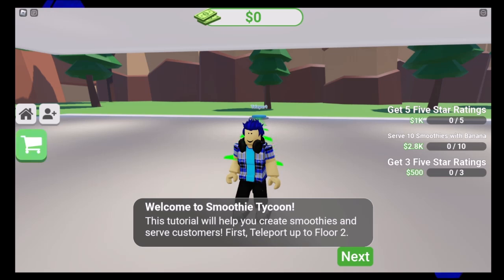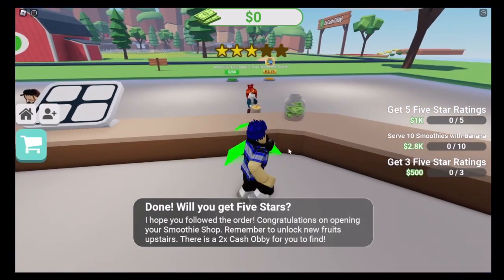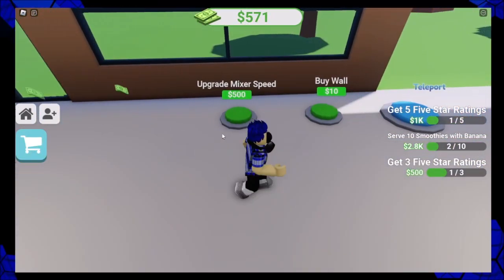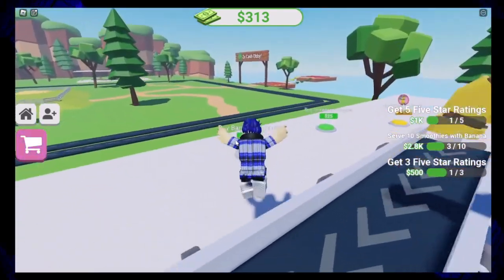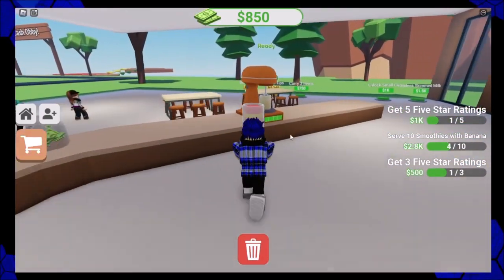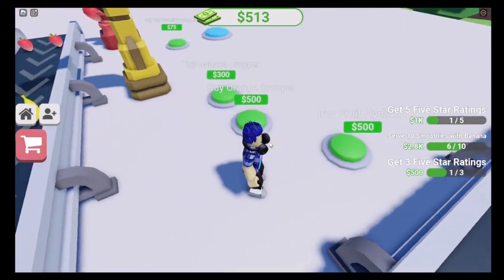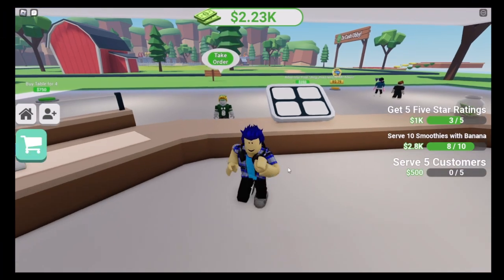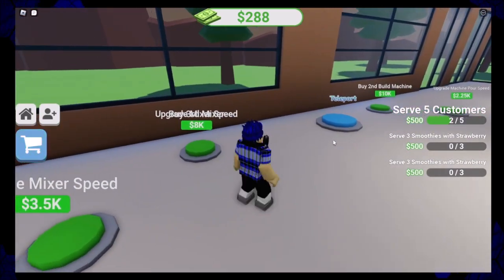Banana & Strawberry-Smoothie Tycoon-Roblox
If you want join us in the video. Please comment of your name on any roblox video then I will add you to my friends list